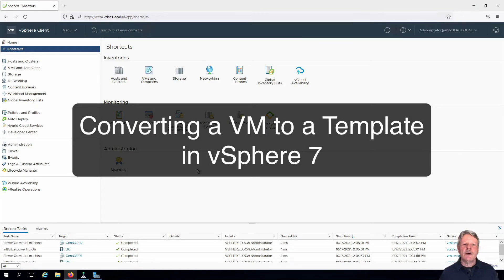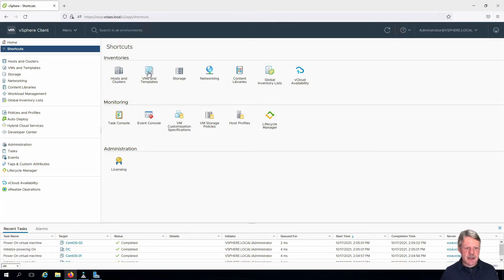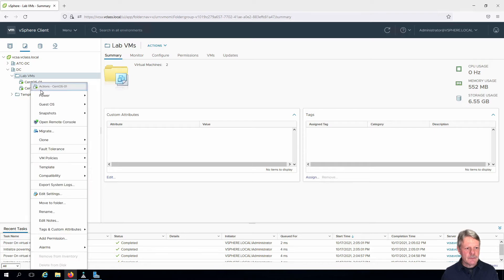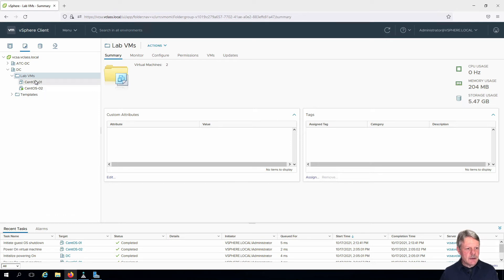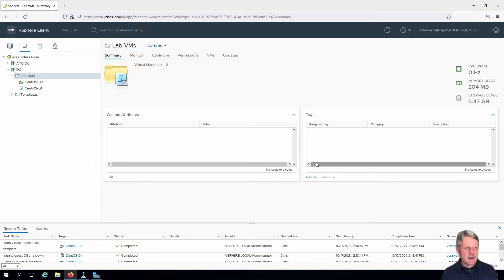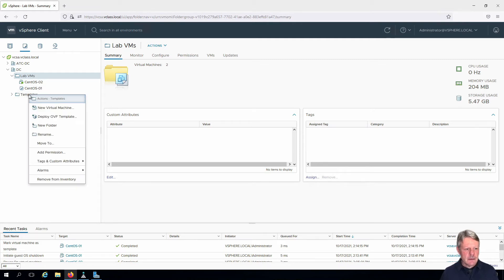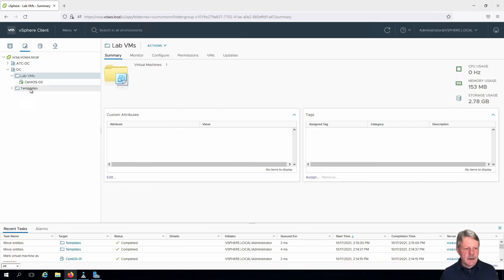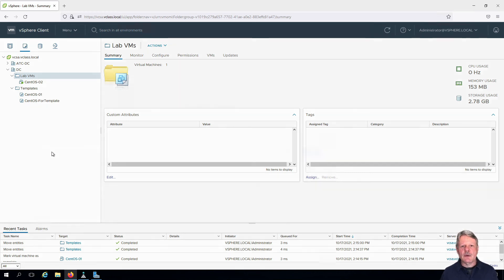Converting a VM to a Template in vSphere 7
This video demonstrates converting a virtual machine to a template to be used for rapid deployment in vSphere 7.